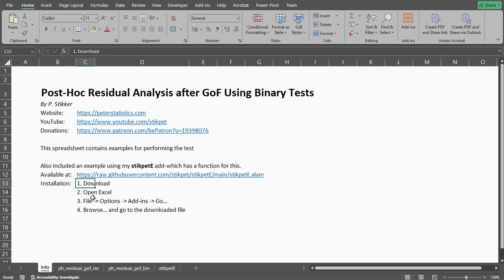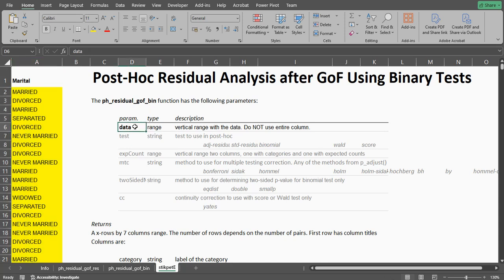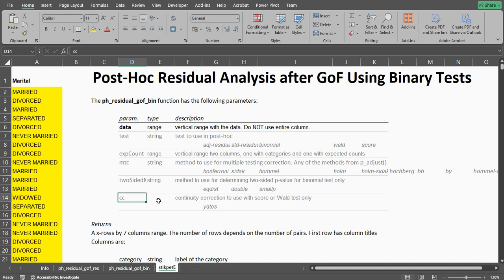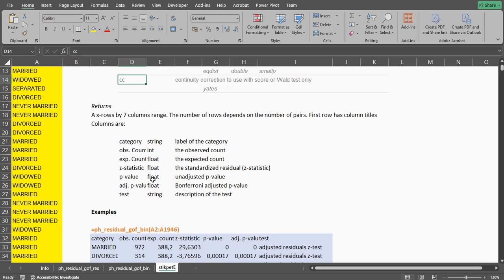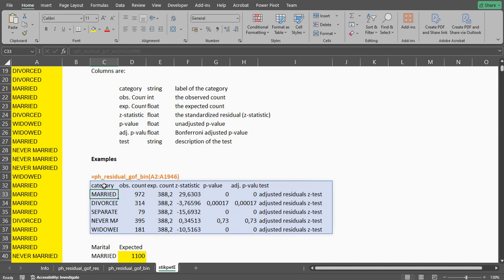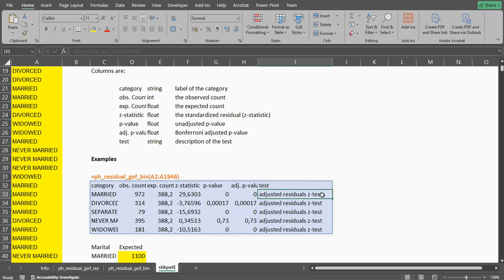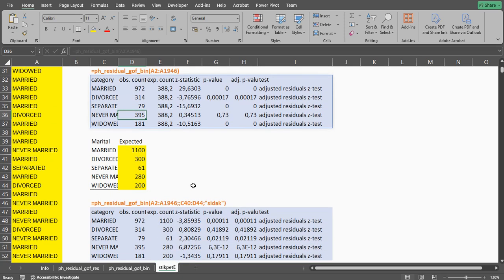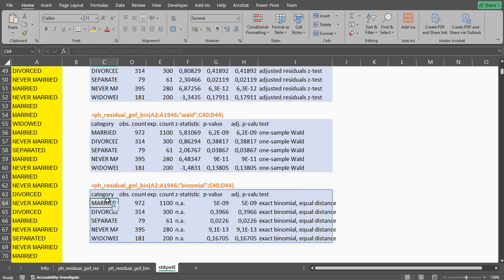Excel - Post-Hoc Goodness-of-Fit: Residual Binary Tests with stikpetE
Instructional video on performing a Post-Hoc analysis for a Goodness-of-Fit Test using residual binary Tests with Excel and stikpetE add-in.